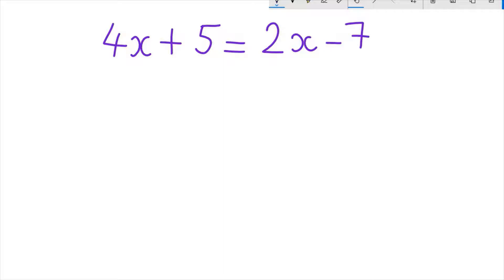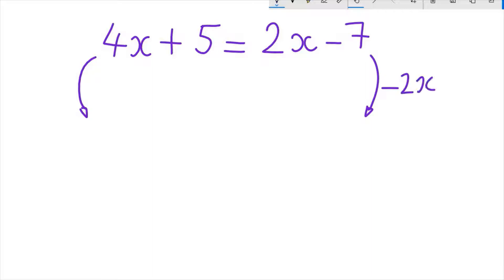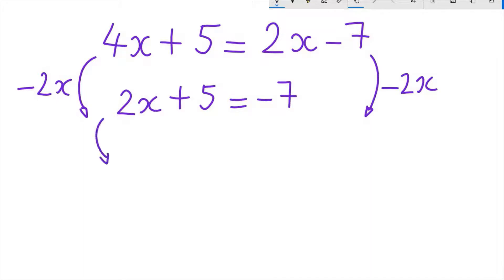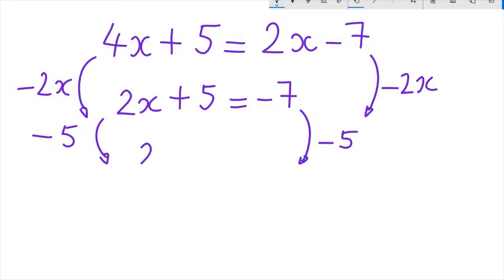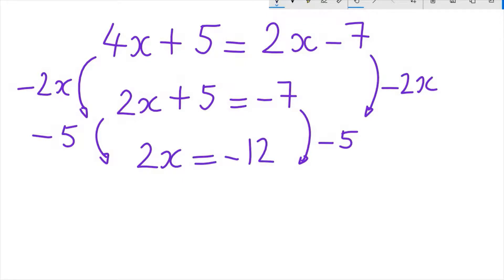Solving linear equation 4x+5=2x-7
Solving linear equation